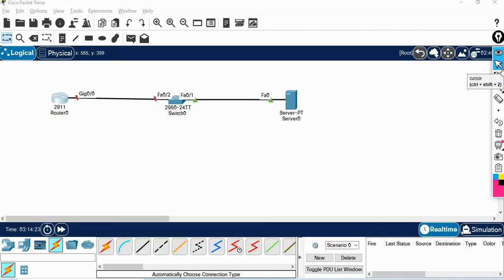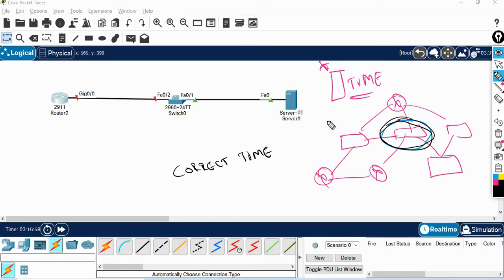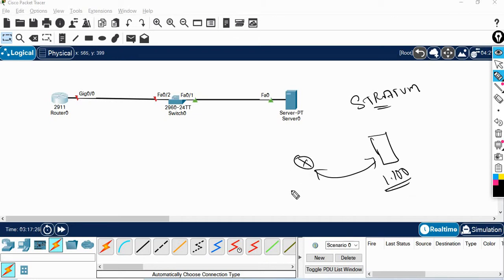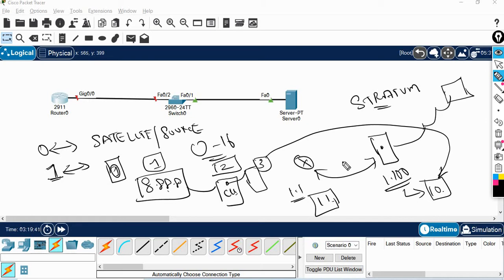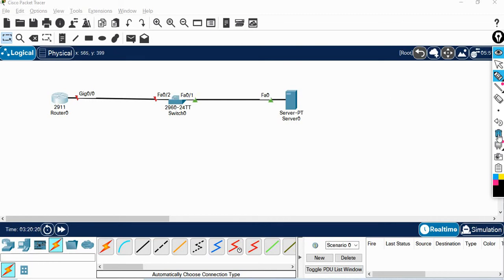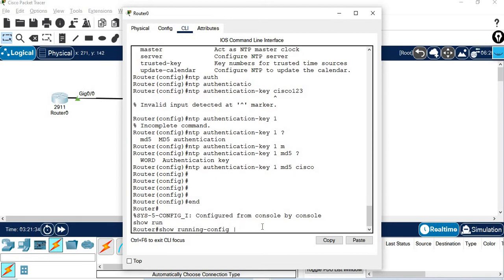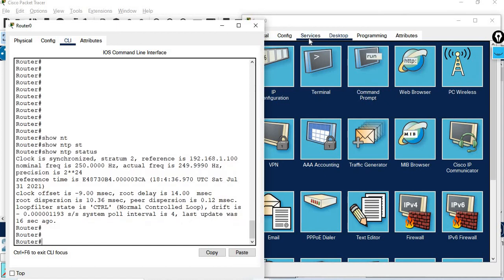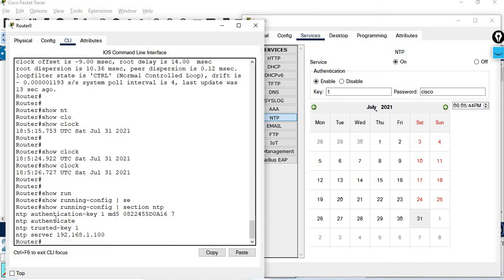What is NTP || Network Time Protocol || [TAMIL]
This session is about what is ntp how to configure ntp in tamil

00:00 Introduction and Theory of NTP
06:10 NTP Configuration